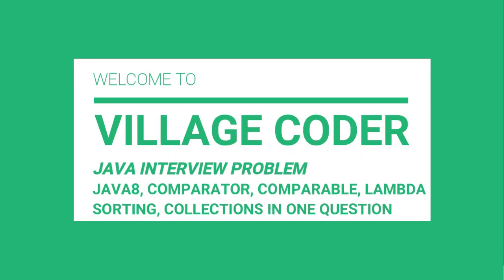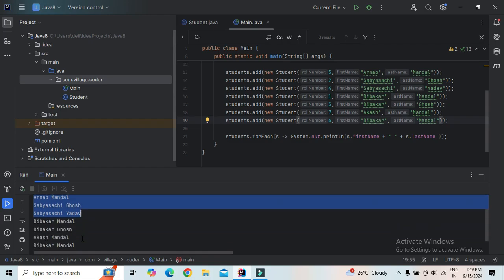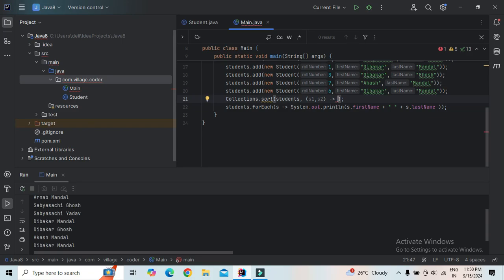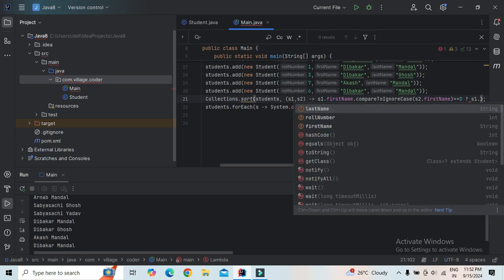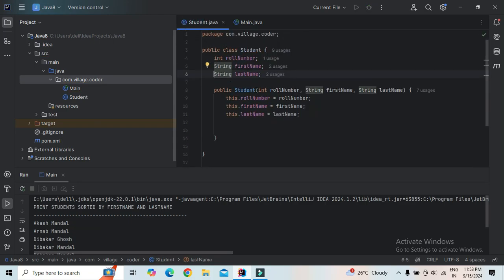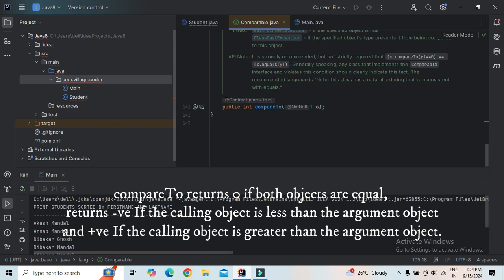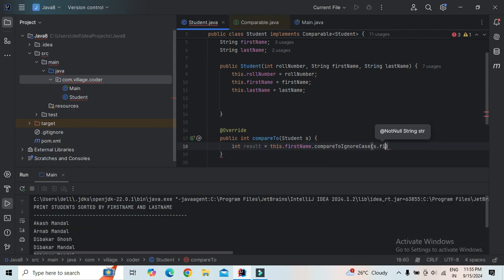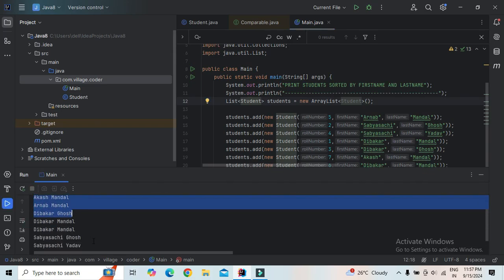JAVA INTERVIEW PROBLEM | SORT ON BASIS OF FIRSTNAME AND LASTNAME | COMPARATOR AND COMPARABLE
JAVA INTERVIEW PROBLEM | SORT A LIST OF STUDENTS ON BASIS OF FIRSTNAME AND LASTNAME | USING COMPARATOR, COMPARABLE, COLLECTIONS, LAMBDA All IN ONE